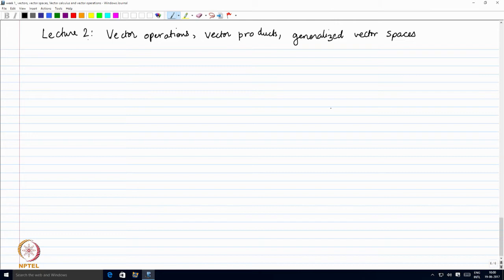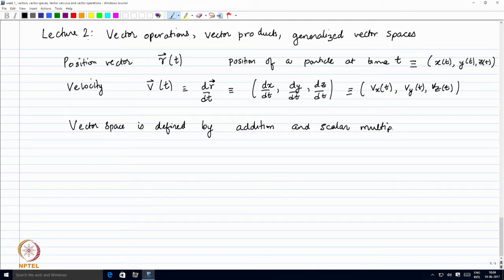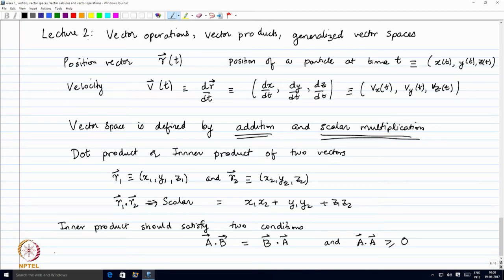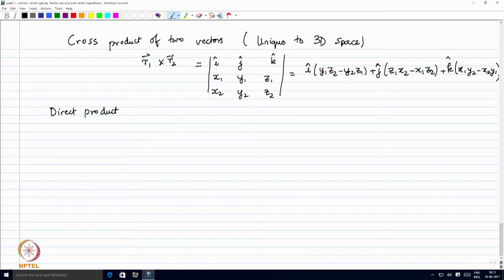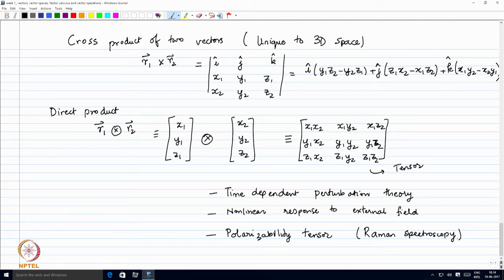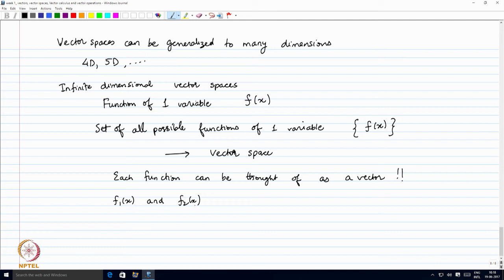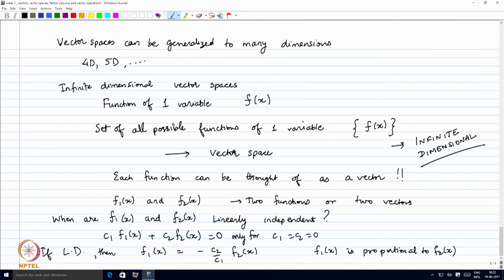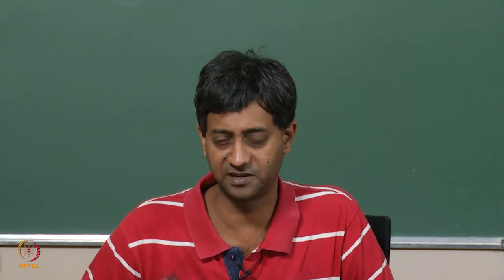Lecture 2: Vector Operations, Generalization of Vectors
Module 1 Lecture 2: Vector operations, generalization of vectors